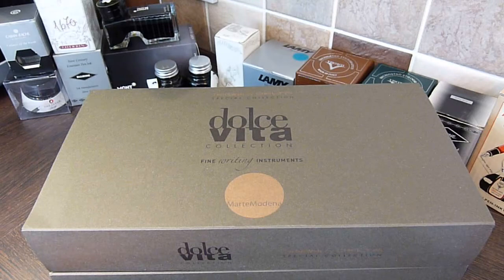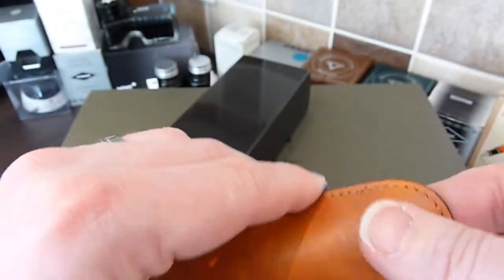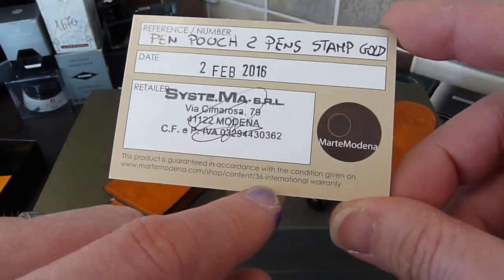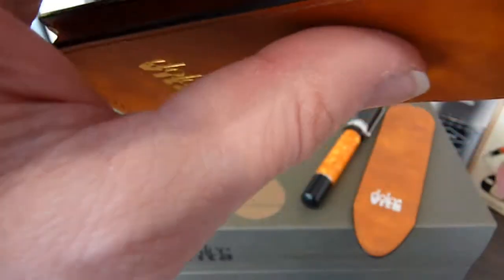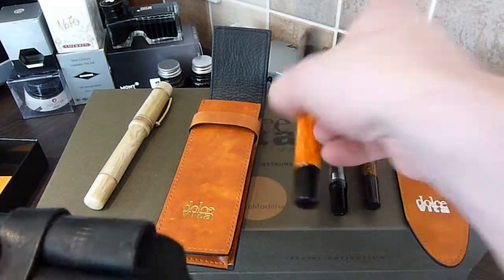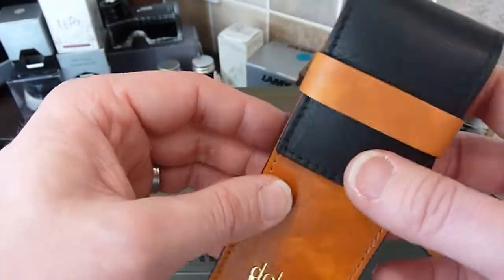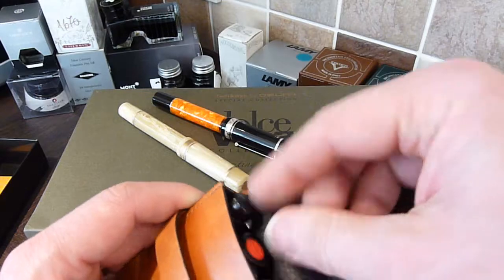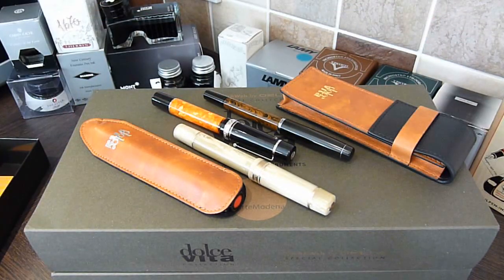DELTA Fountain Pen Case 1 & 2 Pen *Review*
You can support the channel in several ways: The first is free, if you like what you see, please subscribe, take time to tell me what you like, or don't like about my videos. I love creating videos and my viewers are important to me.  Additionally, you might consider providing a small amount of funding to help me keep making videos.